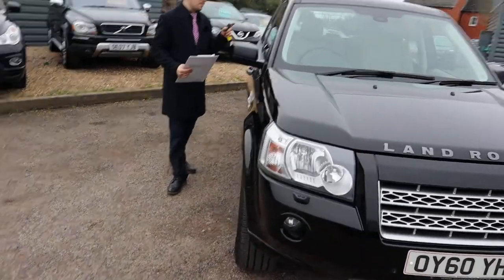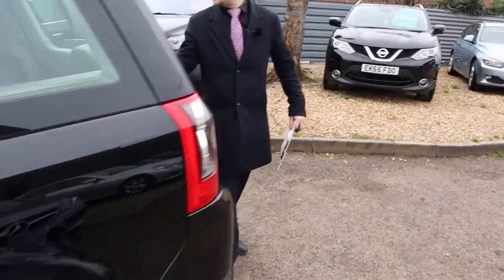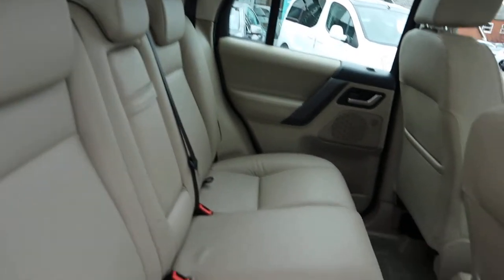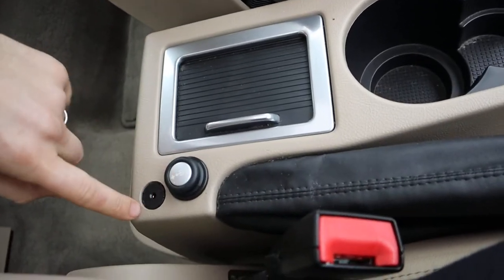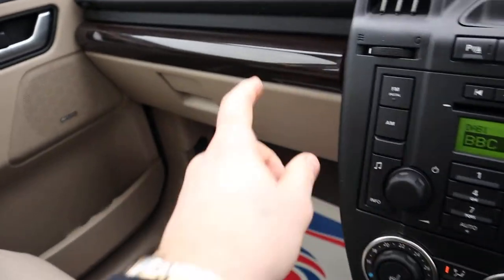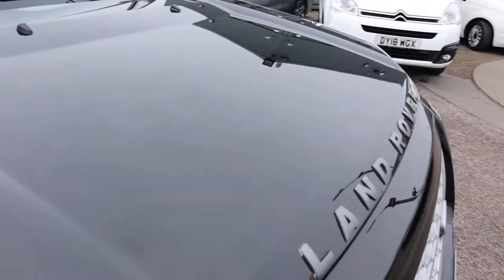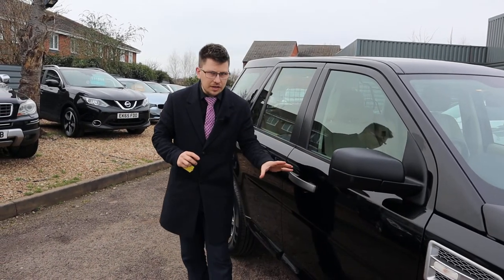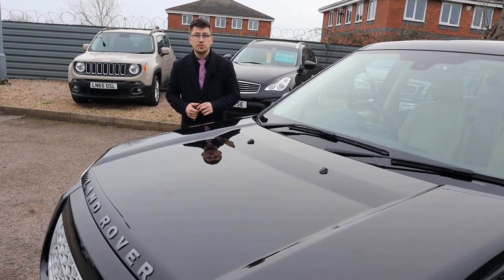Country Car Barford Warwickshire Used Freelander Sales & Service